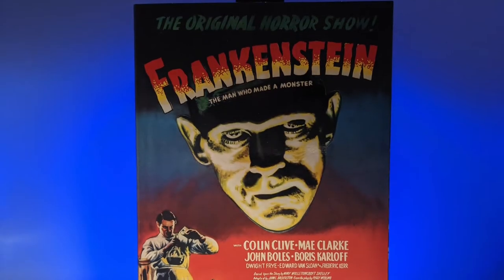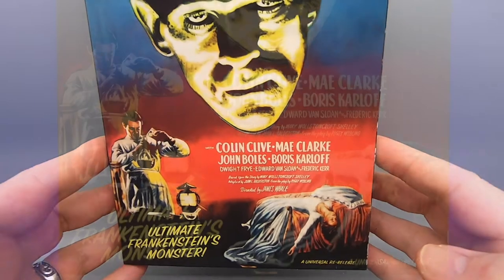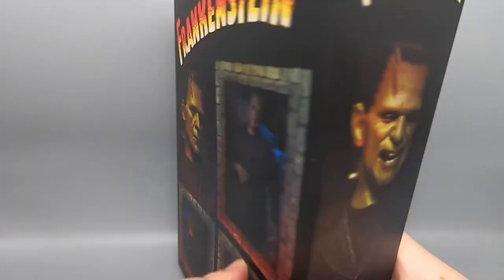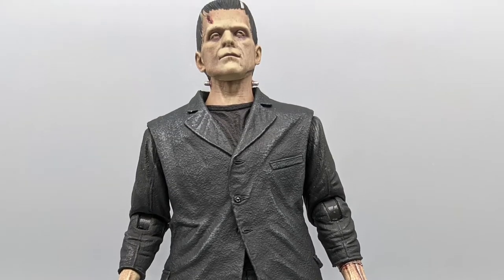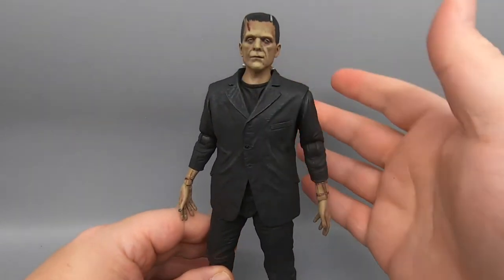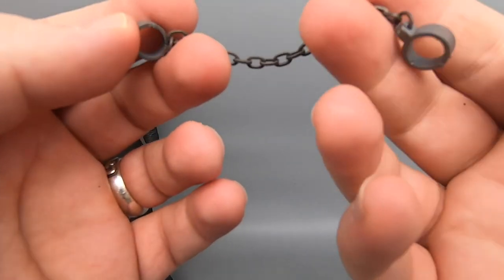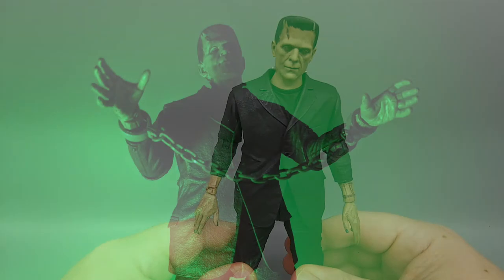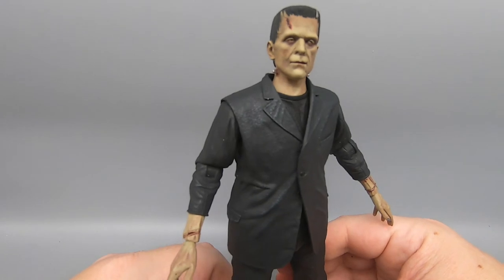FRANKENSTEIN - NECA - The Dan Classic Show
Week two of Christmas gifts rolls on with FRANKENSTEIN by the notorious NECA. This figure is actually pretty great besides being easy to find and reasonably priced. Could this be a NECA redemption? FIND OUT NOW!

CAN’T GET ENOUGH? CHECK OUT DAN CLASSIC LIVE! EVERY TUESDAY NIGHT AT 5PM EST RIGHT HERE: